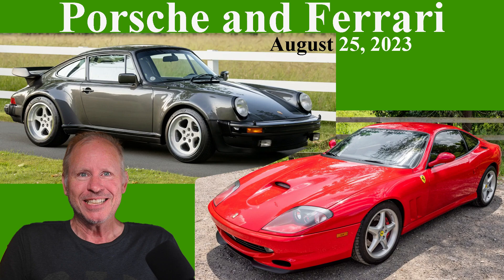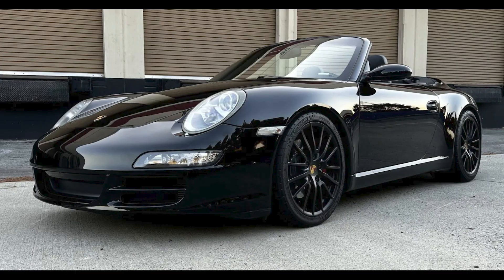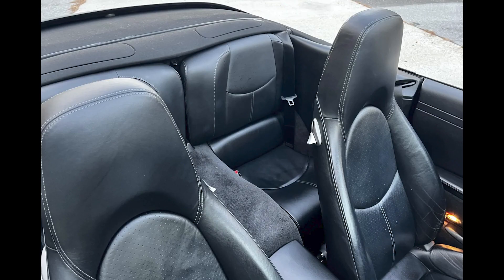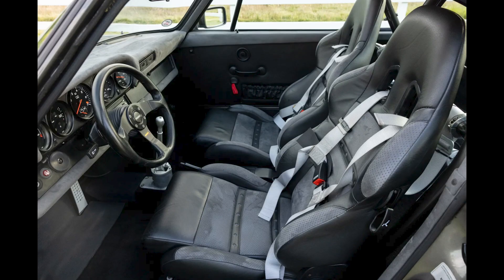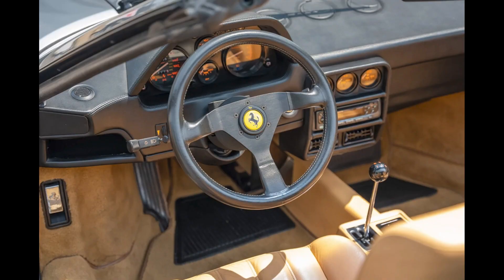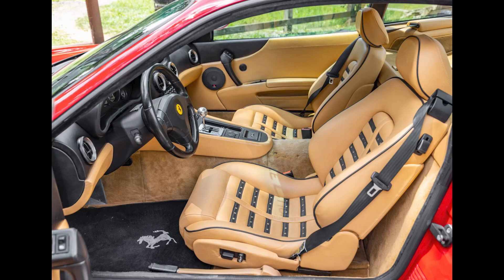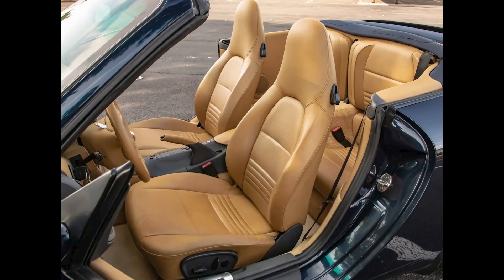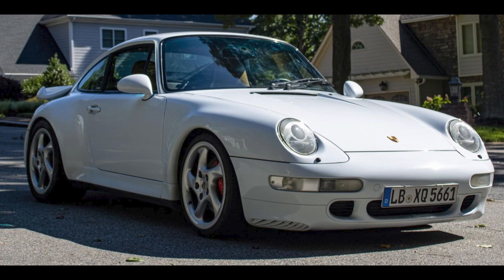Today, Porsches include five 911s and Ferraris 328 and 550.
Porsches sold on Bring a Trailer include an arctic silver 1999 911 Coupe with 115,000 miles Sold for $27,000.  An early 911, this car is subject to that particular micro-economy.  This was a fair sale.  A triple black 2006 911S Cabriolet with 97,000 miles Sold for $37,500.  A decent car, this 997 sold a surprisingly fair price.  A black Modified 1979 911SC Coupe with 84,000 miles Sold for $73,500.  Not a great interior to this guy, this appears to be a well maintained SC.  An anthracite gray Modified 1978 930 Turbo with 48,000 miles presented by a good seller Sold for $112,000.  I really like the look of this car.  This was likely a fair sale.  I’ll show more and talk about this turbo in today’s short video.

For Ferrari, a grigio over beige 1988 328 GTS with 13,000 miles Sold for $106,000.  A nice car, and a very nice price…this was well purchased.  A 1997 550 Maranello with 36,000 miles sold for $120,000.  A low price for a 550, this one has several big needs…probably a fair sale.

Two cars on Bring a Trailer were bid with their reserves not met today, August 25th: a midnight blue over…savannah beige…1999 Porsche 911 Cabriolet with 57,000 miles was Bid to $27,500.  A red 3.8L-Powered 1992 911 Carrera RS with 100,000 kilometers located in Belgium was Bid to $201,964.  On Cars & Bids, a glacier white 1997 Porsche 911 turbo with 63,000 miles was bid to $155,000.